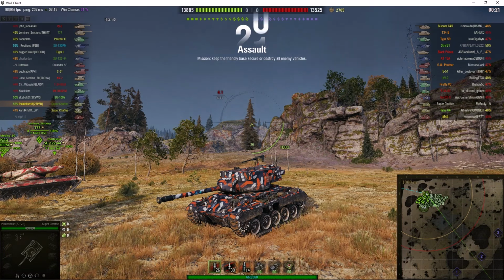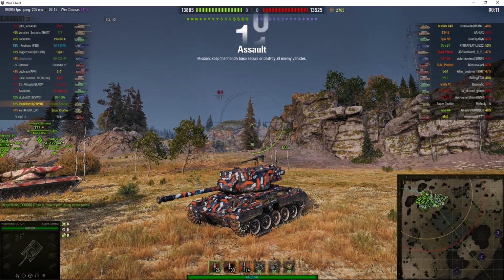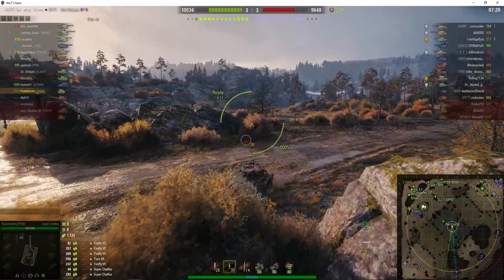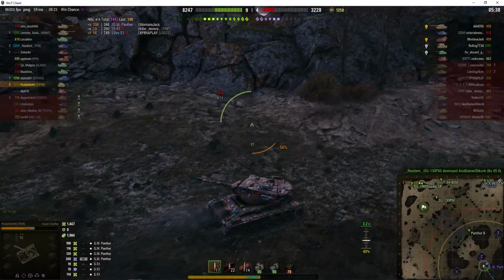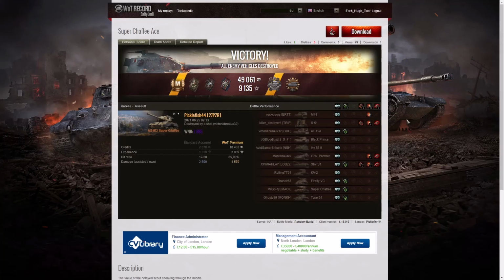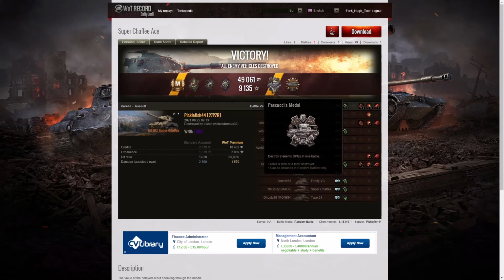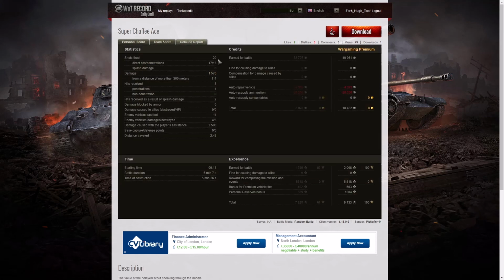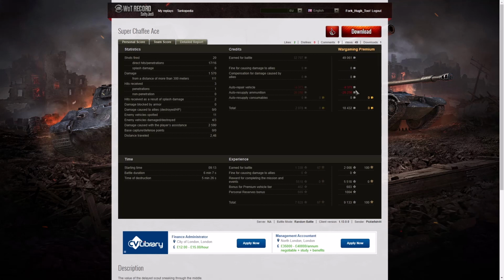M24E2 Super Chaffee - Picklefish44 [27PZR]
This replay is from 25 June 2021 on Karelia Assault. The player was Picklefish44 [27PZR] in the M24E2 Super Chaffee.